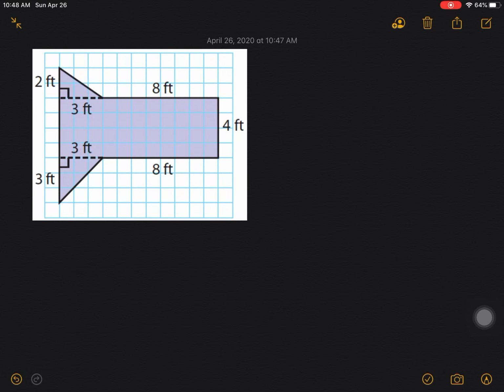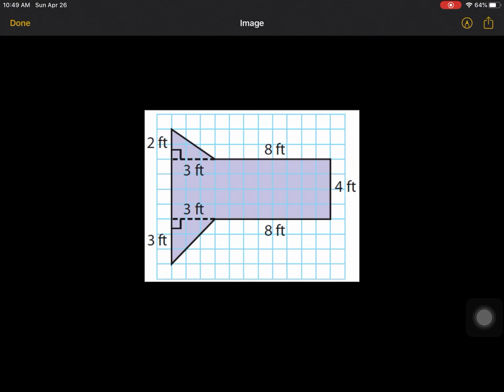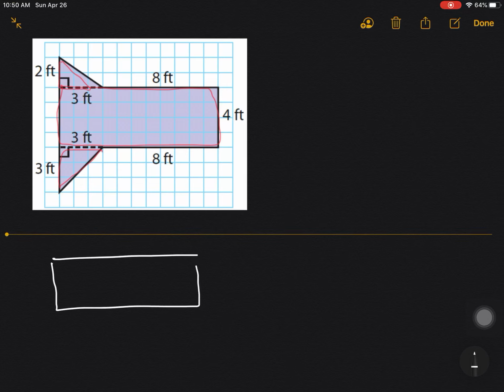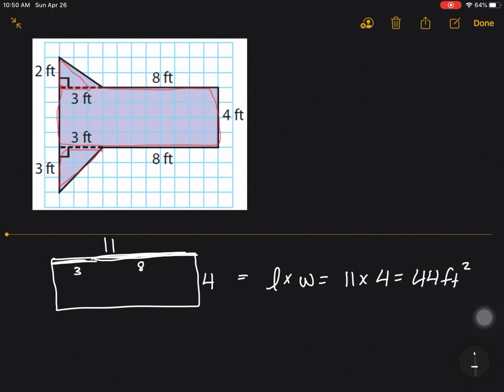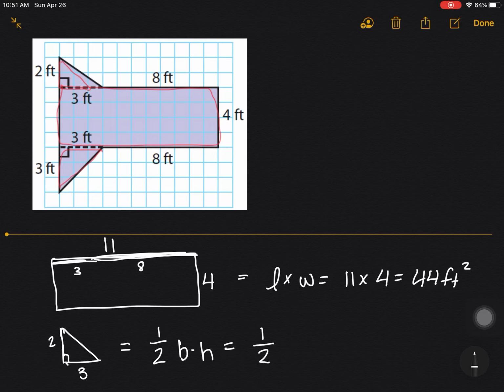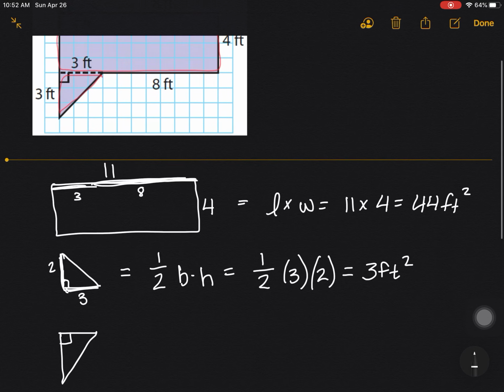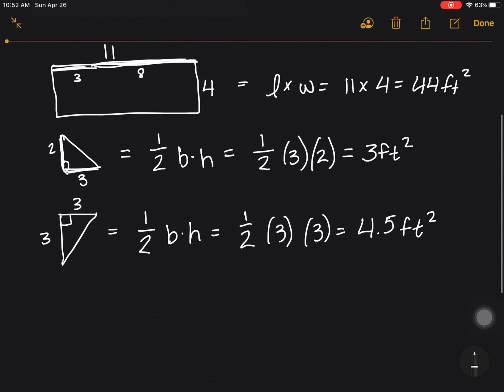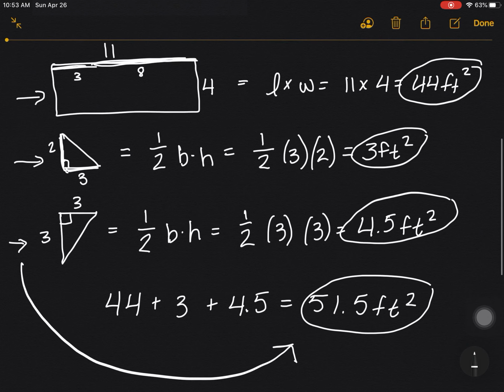Area of Composite Shapes - Multiple Shapes